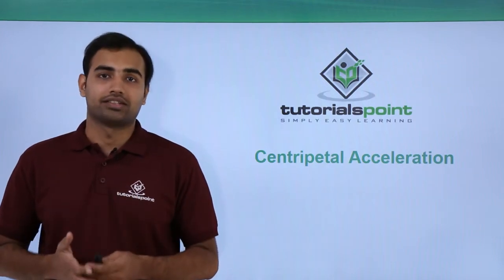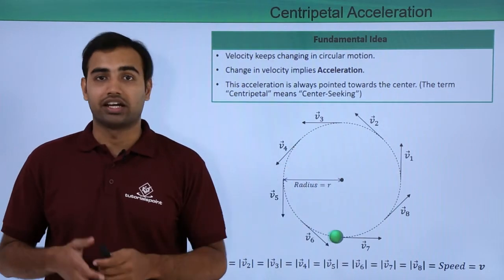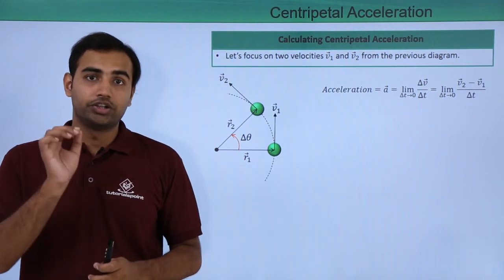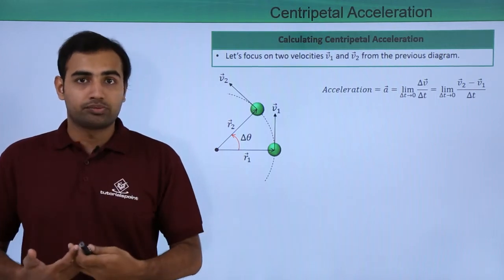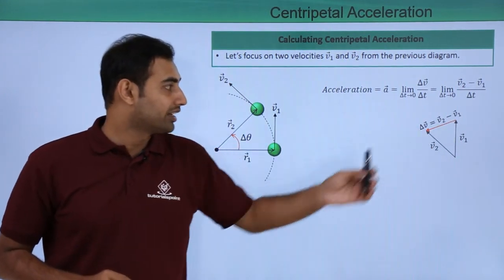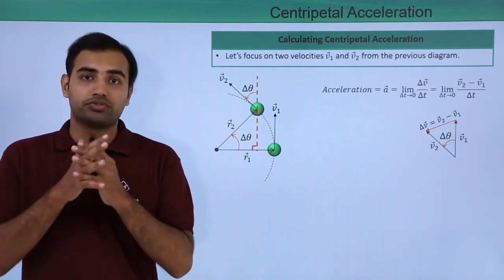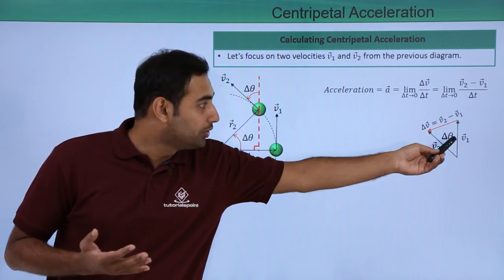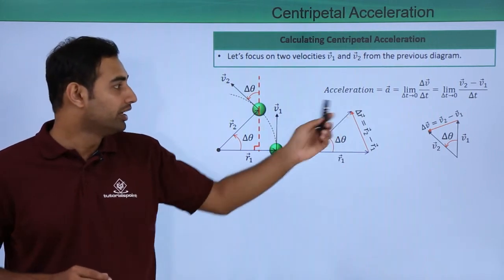Class 11th – Centripetal Acceleration | Motion in a Plane | Tutorials Point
Centripetal Acceleration